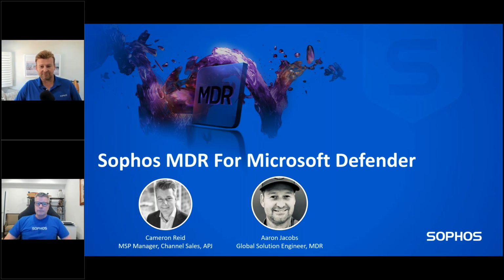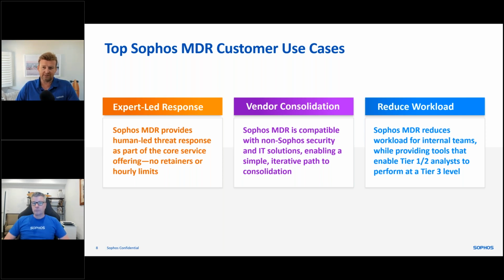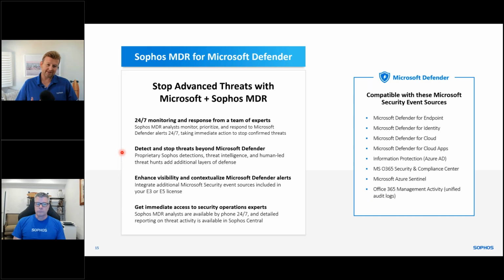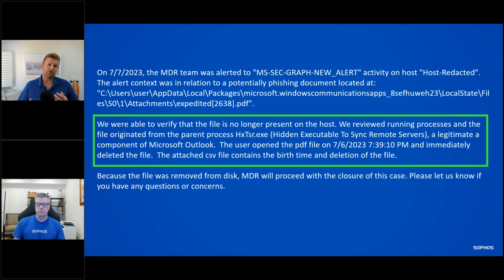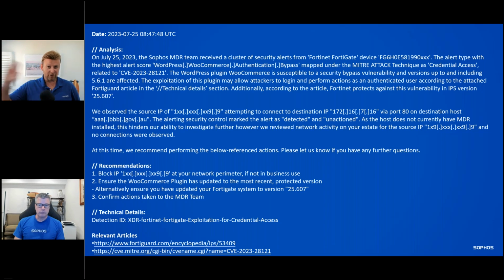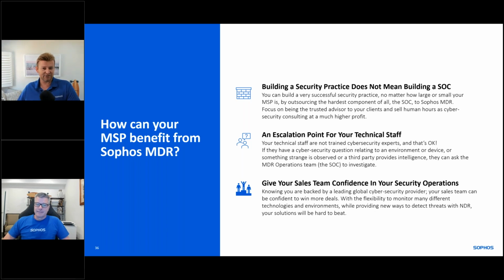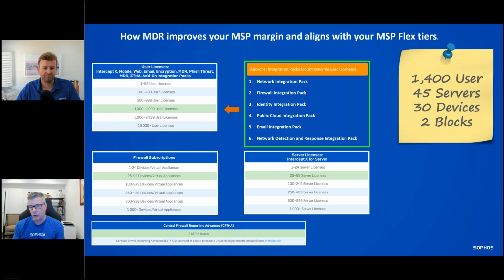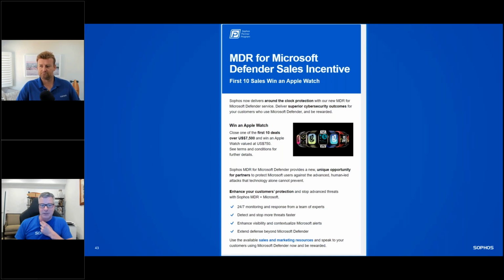Sophos MDR for Microsoft Defender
Sophos MDR for Microsoft Defender - webinar

Presented by
Cameron Reid - Sophos
Aaron Jacobs - Sophos

Originally hosted Tuesday, 19th September 2023.